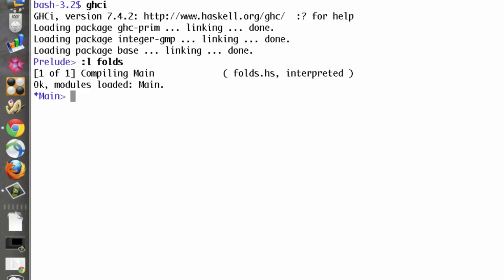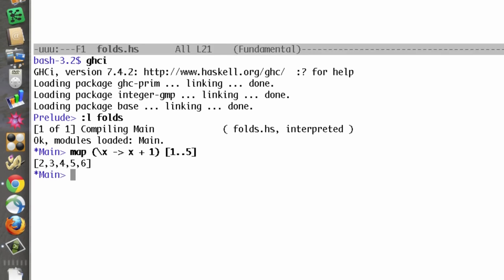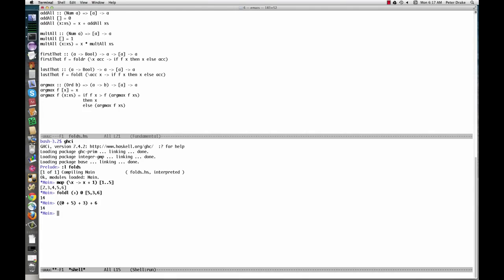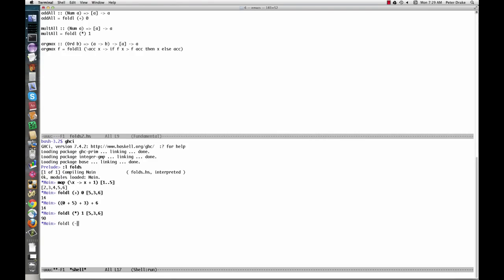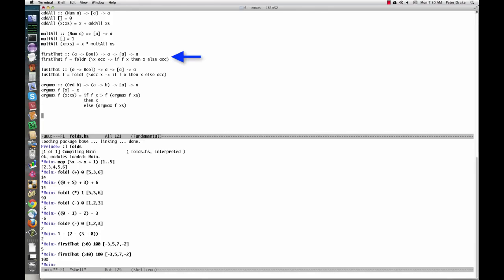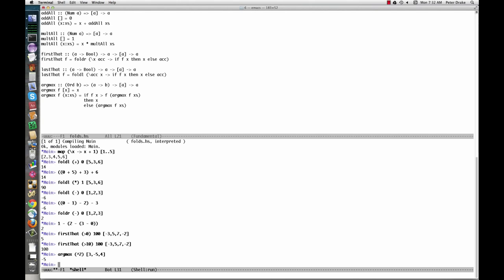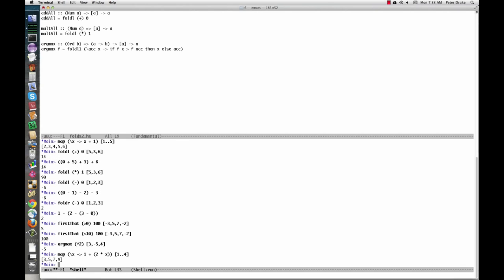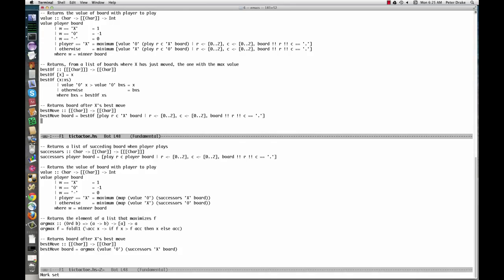Haskell 6b Lambdas and folds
Lambdas:

Lambdas are basically anonymous functions that are used because we need some functions only once. Normally, we make a lambda with the sole purpose of passing it to a higher-order function. To make a lambda, we write a \ (because it kind of looks like the greek letter lambda if you squint hard enough) and then we write the parameters, separated by spaces. After that comes a -›and then the function body. We usually surround them by parentheses, because otherwise they extend all the way to the right.

If you look about 5 inches up, you'll see that we used a where binding in our numLongChains function to make the isLong function for the sole purpose of passing it to filter. Well, instead of doing that, we can use a lambda:

numLongChains :: Int
numLongChains = length (filter (\xs -› length xs › 15) (map chain [1..100]))

Lambdas are expressions, that's why we can just pass them like that. The expression (\xs -› length xs › 15) returns a function that tells us whether the length of the list passed to it is greater than 15.

First let's take a look at the foldl function, also called the left fold. It folds the list up from the left side. The binary function is applied between the starting value and the head of the list. That produces a new accumulator value and the binary function is called with that value and the next element, etc.

Let's implement sum again, only this time, we'll use a fold instead of explicit recursion.

sum' :: (Num a) =› [a] -› a
sum' xs = foldl (\acc x -› acc + x) 0 xs